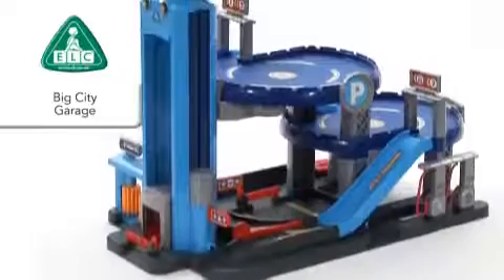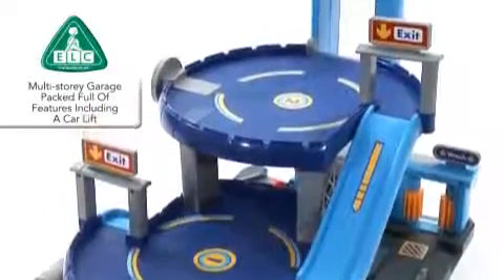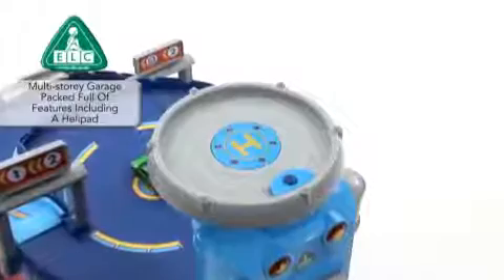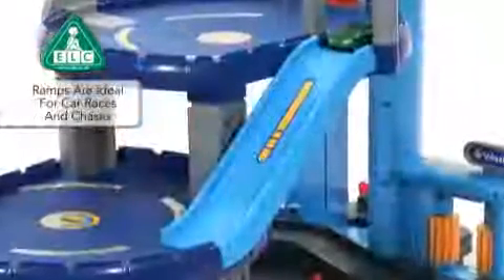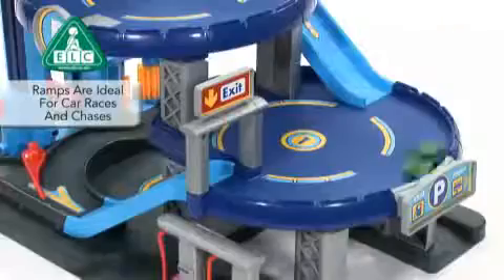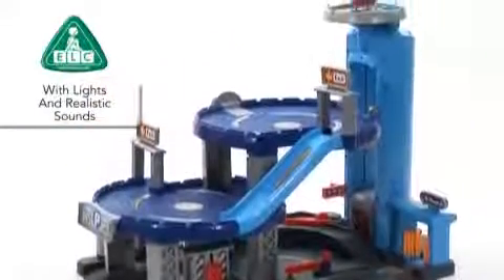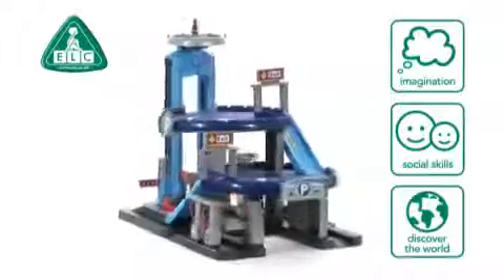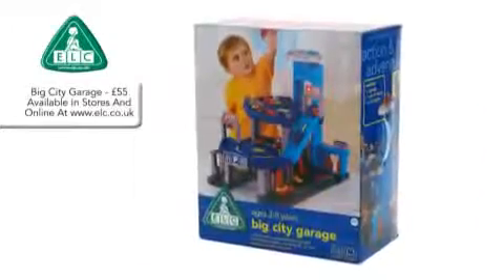Big City Garage ELC